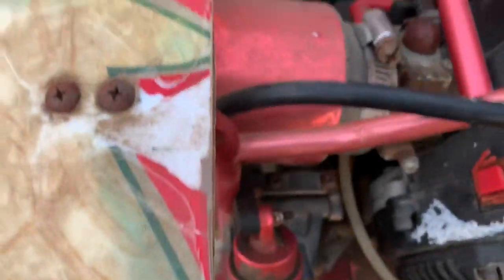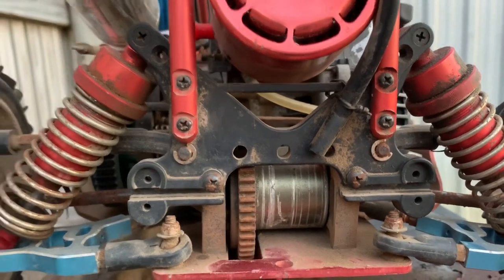1/5 scale falcon buggy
We check over an old buggy, possibly vintage & see if it’s worth saving